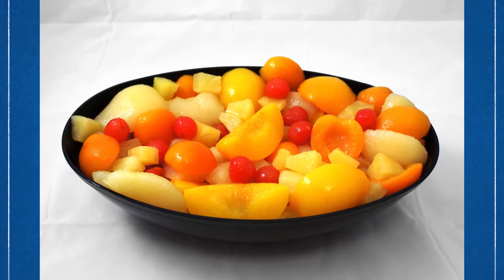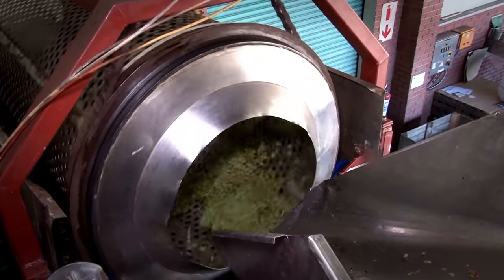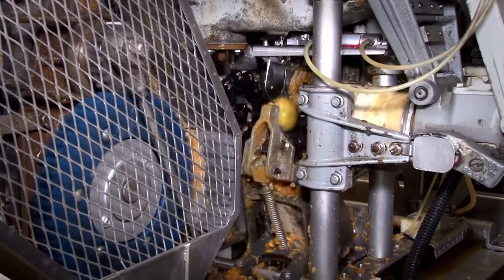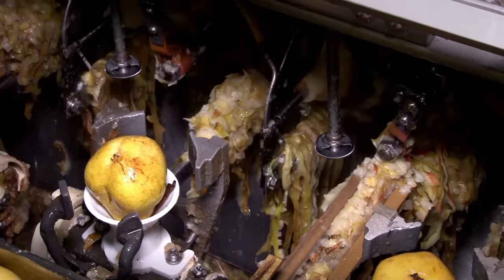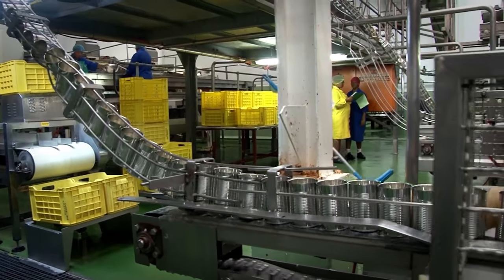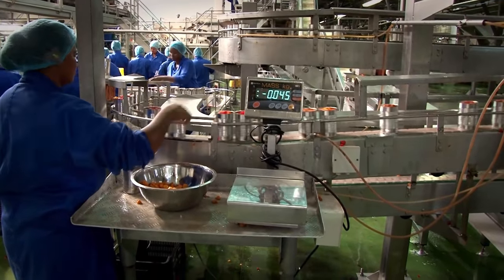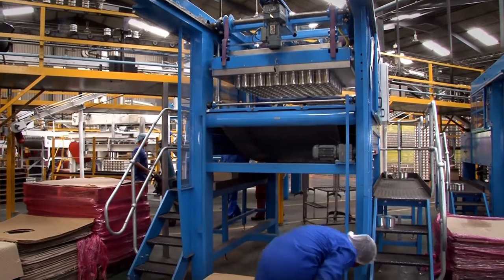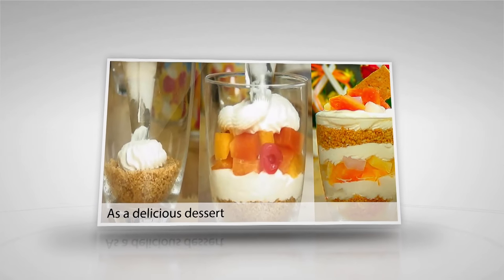how fruit cocktail is canned | the process is the same in 2023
A video on how fruit cocktail is canned.

In this video we go into the Langeberg and Ashton fruit canning factory in Ashton, South Africa to have a look at how fruit cocktail is canned.

Modern machinery and a fascinating production process makes for very interesting and educational viewing.
A Don Morris video.